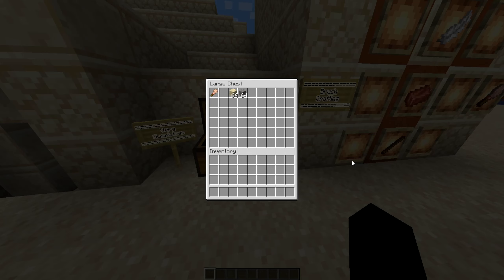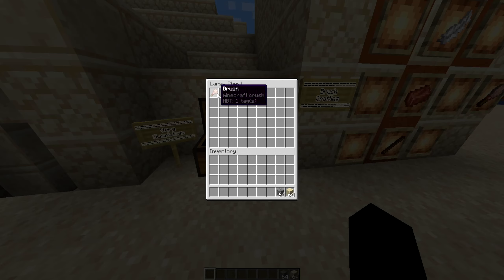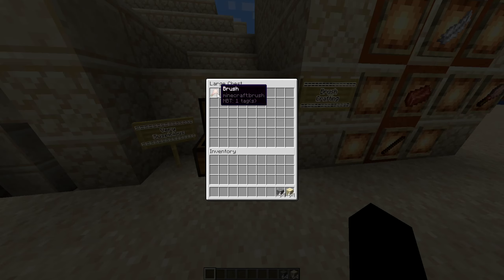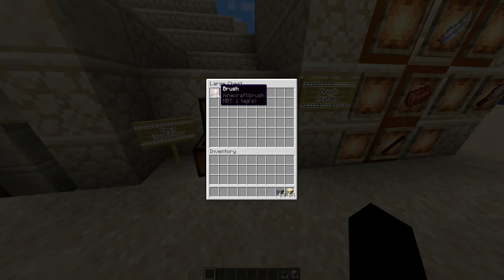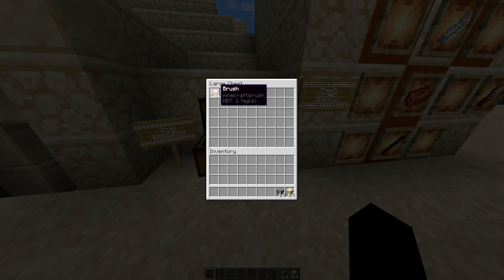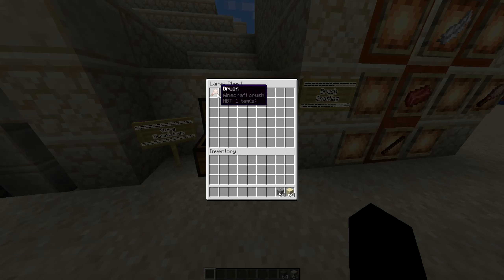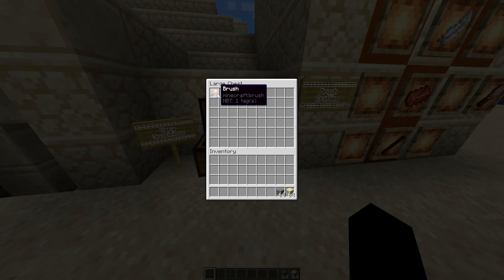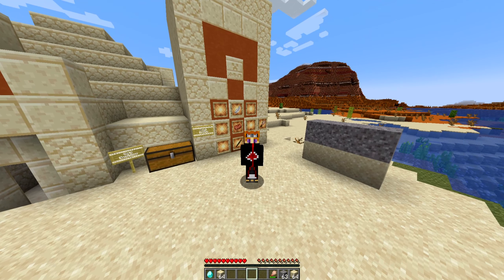Brush, Suspicious Blocks and How it all works in the Minecraft 1.20 Update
This video will go over the new brush tool and the suspicious sand/gravel items, where they spawn, and how to use the brush tool on them I hope you enjoy!